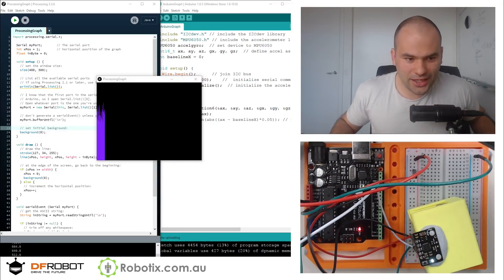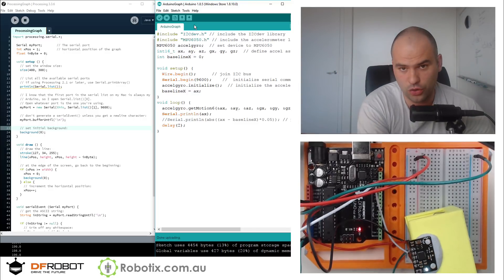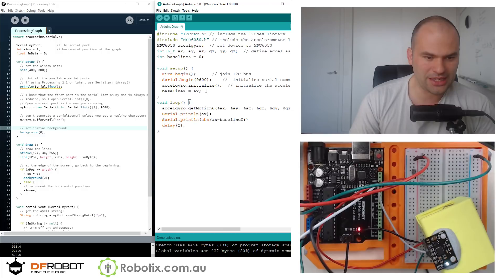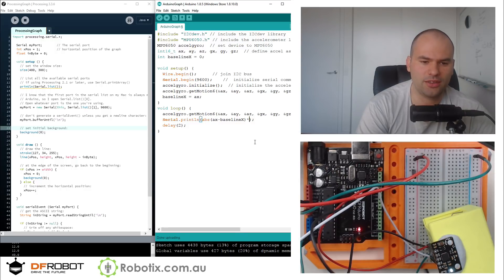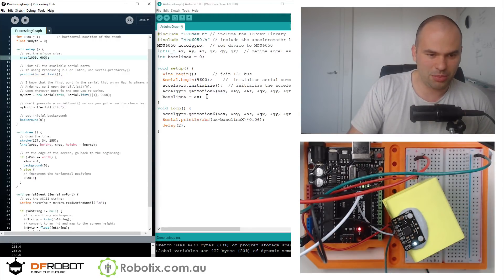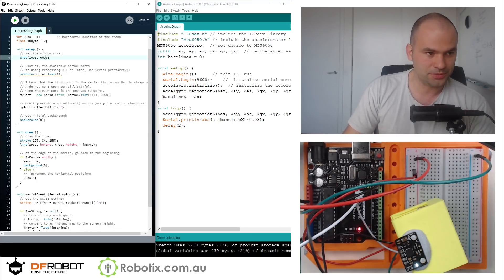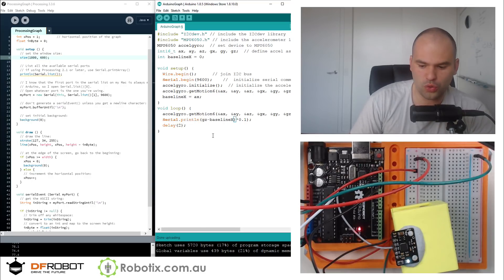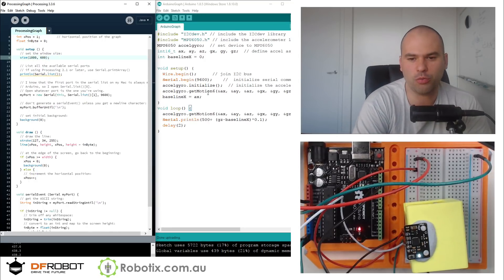Plotting (Graphing) Accelerometer + Gyro MPU6050 using Arduino and Processing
The InvenSense MPU-6050 sensor contains a MEMS accelerometer and a MEMS gyro in a single chip. It is very accurate, as it contains 16-bits analog to digital conversion hardware for each channel.

The gyro+ accelerometer simultaneously puts out 6 readings : g, gy, gz, ax, ay, az,

Processing is a flexible software sketchbook and a language for learning how to code within the context of the visual arts. Processing was actually one of the programs that Arduino was originally based on and is a great way to visualise arduino sensor outputs

There are tens of thousands of students, artists, designers, researchers, and hobbyists who use Processing for learning and prototyping.

WEBSITES:
Headstartacademy.com.au
Robotix.com.au

code Arduino:
include "I2Cdev.h" // include the I2Cdev library
include "MPU6050.h" // include the accelerometer library
MPU6050 accelgyro;  // set device to MPU6050
int16_t ax, ay, az, gx, gy, gz;  // define accel as ax,ay,az
int baselineX = 0;

void setup() {
  Wire.begin();      // join I2C bus
  Serial.begin(9600);    //  initialize serial communication
  accelgyro.initialize();  // initialize the accelerometer
  accelgyro.getMotion6(&ax, &ay, &az, &gx, &gy, &gz);
  baselineX = ax;
void loop() {
  accelgyro.getMotion6(&ax, &ay, &az, &gx, &gy, &gz);  // read measurements from device
  Serial.println(500+ (gz-baselineX)*0.1);
  //Serial.println((ax-baselineX)*0.05);
  delay(2);

code Processing:

import processing.serial.*;

  Serial myPort;        // The serial port
  int xPos = 1;         // horizontal position of the graph
  float inByte = 0;

  void setup () {
    // set the window size:
    size(1000, 600);

    // List all the available serial ports
    // if using Processing 2.1 or later, use Serial.printArray()
    println(Serial.list());

    // I know that the first port in the serial list on my Mac is always my
    // Arduino, so I open Serial.list()[0].
    // Open whatever port is the one you're using.
    myPort = new Serial(this, Serial.list()[1], 9600);

    // don't generate a serialEvent() unless you get a newline character:
    myPort.bufferUntil('\n');

    // set initial background:
    background(0);

  void draw () {
    // draw the line:
    stroke(127, 34, 255);
    line(xPos, height, xPos, height - inByte);

    // at the edge of the screen, go back to the beginning:
    if (xPos greater= width) { //careful with this line requires a symbol that is not allowed in YouTube
      xPos = 0;
      background(0);
    } else {
      // increment the horizontal position:
      xPos++;

  void serialEvent (Serial myPort) {
    // get the ASCII string:
    String inString = myPort.readStringUntil('\n');

    if (inString != null) {
      // trim off any whitespace:
      inString = trim(inString);
      // convert to an int and map to the screen height:
      inByte = float(inString);
      println(inByte);
      inByte = map(inByte, 0, 1023, 0, height);